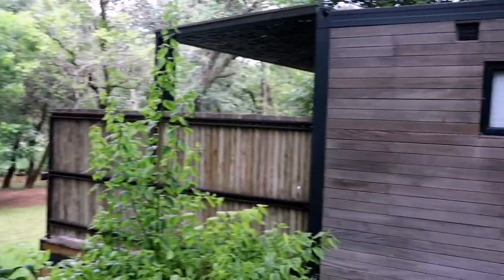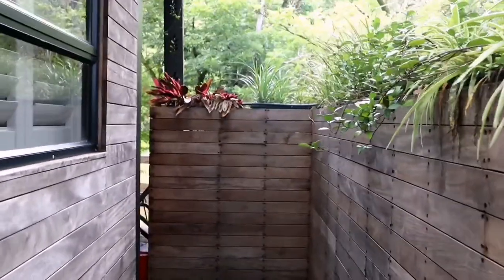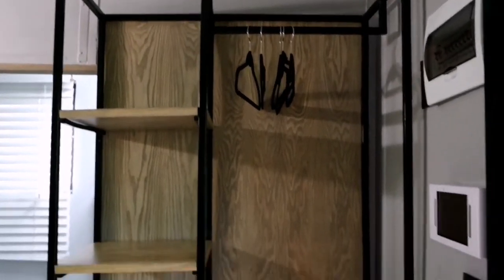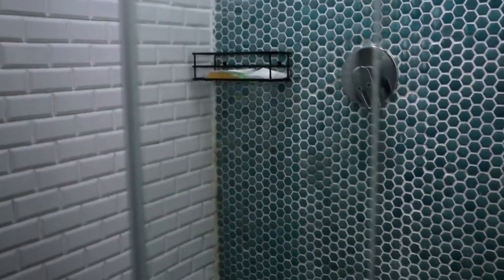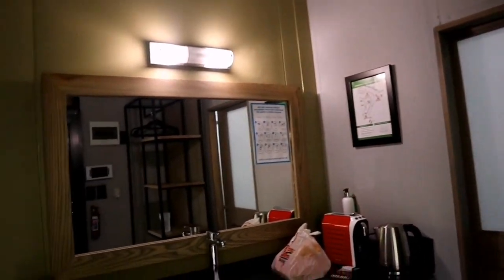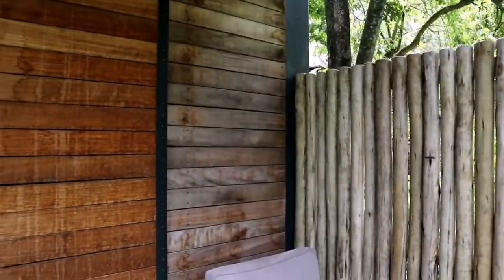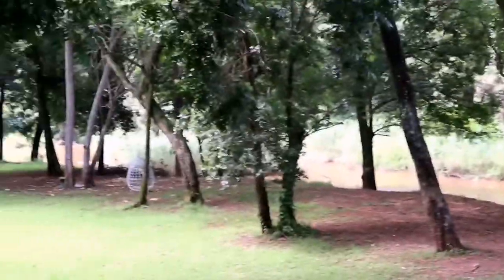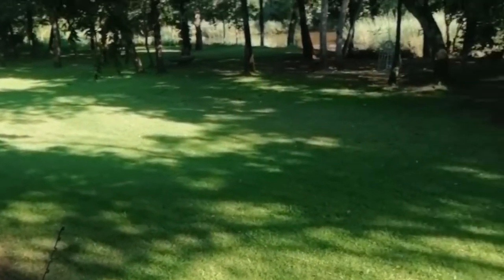Vlog Mpumalanga Hazyview Cabanas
Hi loves and welcome back ☺️on today's video we will be doing a walk through of the Riverview cabin at Hazyview Cabanas.